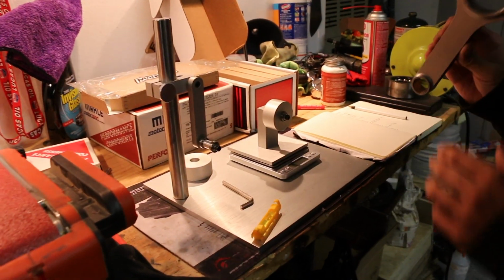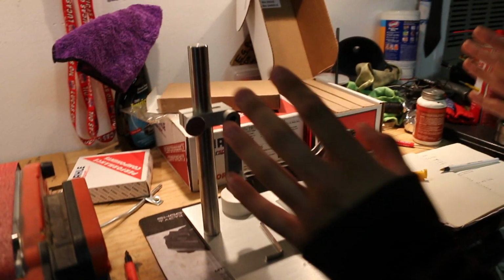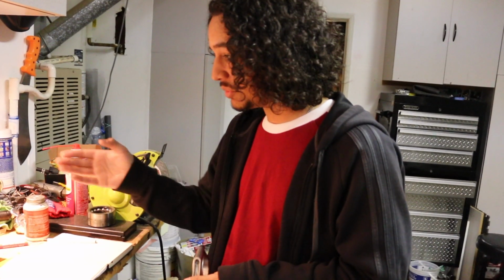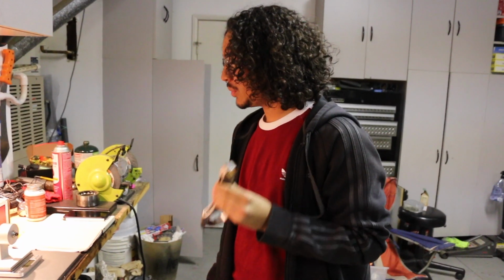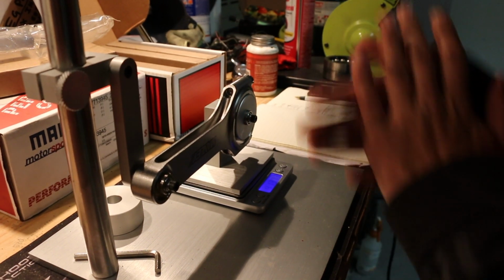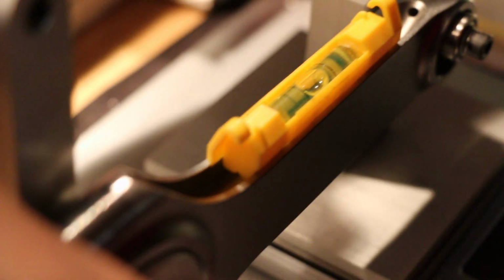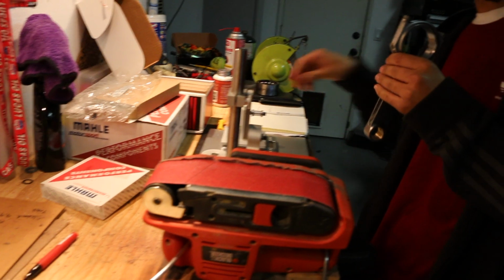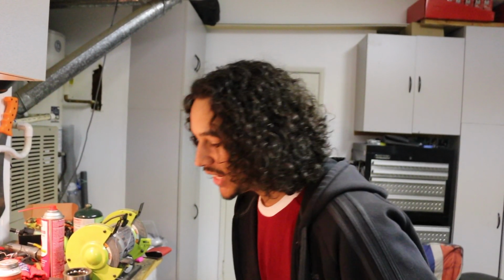HOW TO BALANCE CONNECTING RODS - FOCUS ST ENGINE BUILD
One of the final steps before the final engine assembly is complete! The rods are balanced, the pistons are balanced, and the rings have been gapped. Now all thats left is measuring bearing clearances. We hope you enjoy this video even though its not the most exciting thing to show.